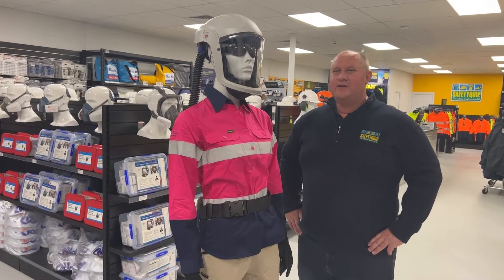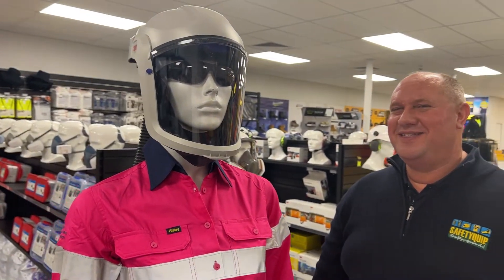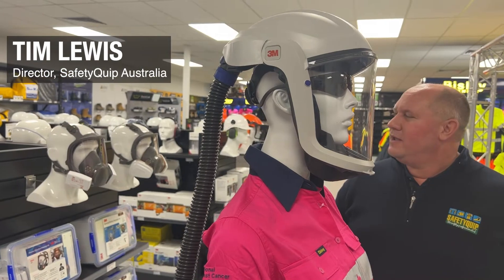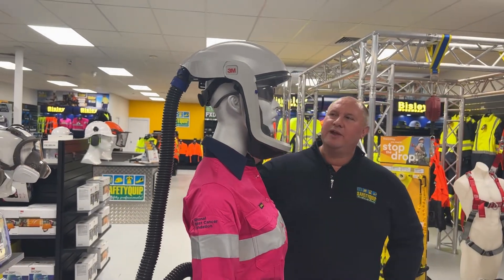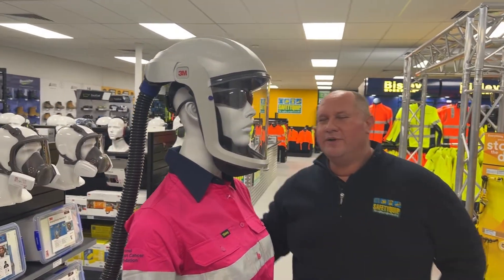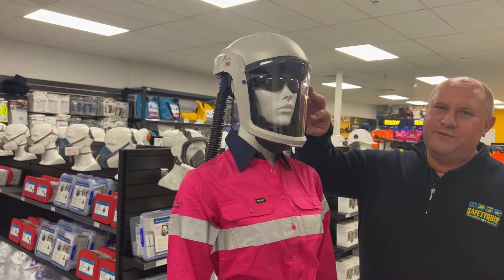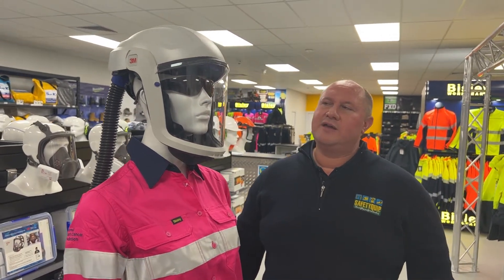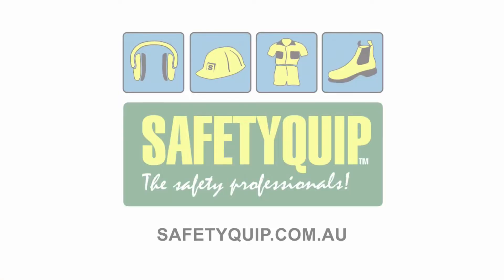Respirators for People with Beards, 3M Versaflo PAPR, SafetyQuip Australia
An overview of the 3M Versaflo Powered Air Purifying Respirator (PAPR) which can sometimes be a solution for people with a beard. By SafetyQuip Australia Director, Tim Lewis. Delivery Australia Wide

RESPIRATOR KIT – FACESHIELD 3M VERSAFLO TR-600 PAPR C/W 307FR HELMET/CHARGER & P3 FILTER
• Kit includes
Selected headtop
TR602E turbo unit
Standard battery
Charger
Tube and P3 filter
Filter cover

SafetyQuip # RPFKTR6M307
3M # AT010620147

Transcribe:
At SafetyQuip, we've noticed an increase in

demand for respirators for people with beards.

Now, my mate here doesn't currently have a beard,

but who knows, maybe she would like

to grow facial hair in the future.

Who am I to judge?

What she's wearing is potentially

a suitable solution for somebody with a beard.

Now, traditional respirators, so all of the

ones over here, these are half face respirators

and full face respirators.

They're what we call negative pressure respirators.

They're reliant on the person breathing in air

through a filter, and they're reliant on an effective

facial seal around the edge of the respirator.

That isn't suitable if you've got any length

of facial hair. You simply don't pass a fit-test

with the traditional negative pressure respirators.

This one is what we class as a

positive pressure respirator.

It's a powered air purifying respirator,

or PAPR for short.

This one is the 3M™ brand. It's the Versaflo™.

The product consists of a motor or a blower

down here that filters air.

There's a filter at the bottom.

The filtered air comes into the unit, it draws

up through this hose and it's forced into a

face piece or a headpiece at the top.

There's a variety of different head pieces.

Some of them are a bit lower. They contain a hood

or a shroud that can be particularly good for

somebody with a large beard, a bushy beard.

If you're a garden gnome, maybe that's a solution.

So, the point is, there's positive air pressure

that's fed into the headpiece

and it's higher pressure than outside the mask.

So any contaminants aren't sort of getting

in around the edge of the facepiece,

that positive pressure forces contaminants out.

Speak with the crew at your local SafetyQuip branch

if you'd like to see the range of head-pieces

that are available for powered air respirators.

If you'd like one of the SafetyQuip crew

to come out to your workplace

with one of our workplace safety vans,

scream out, we'd love to help out.